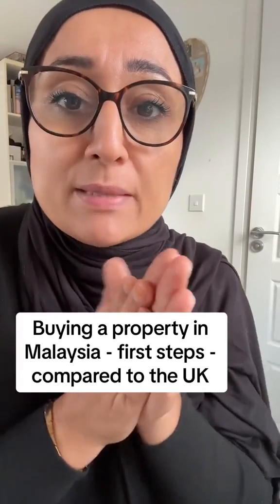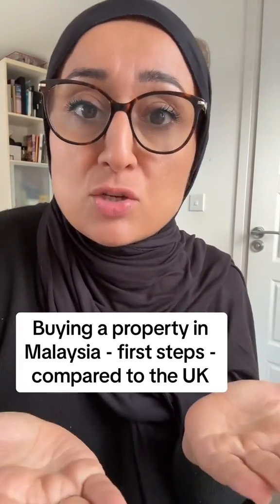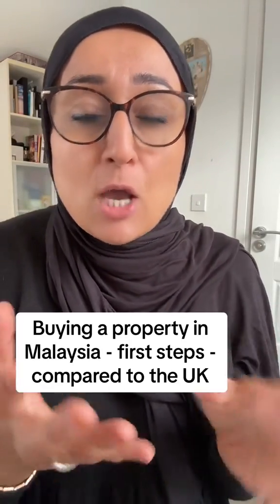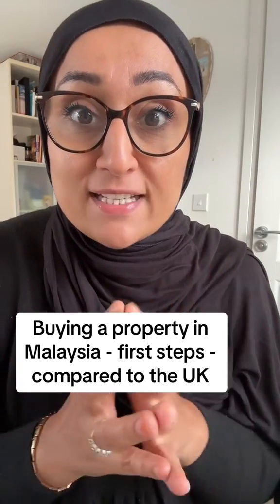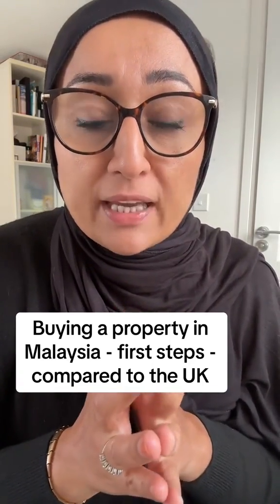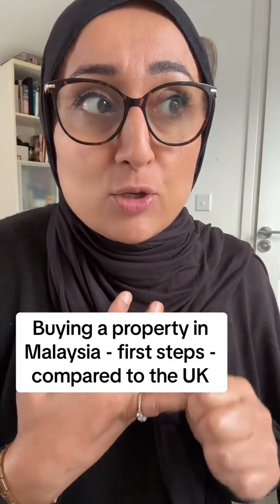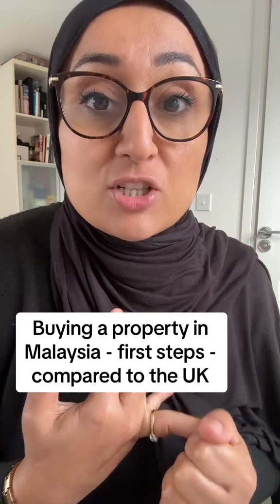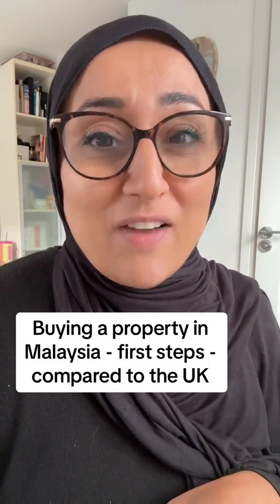WANNA MOVE TO MALAYSIA?!! 🇲🇾 🏝️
Check Malaysia